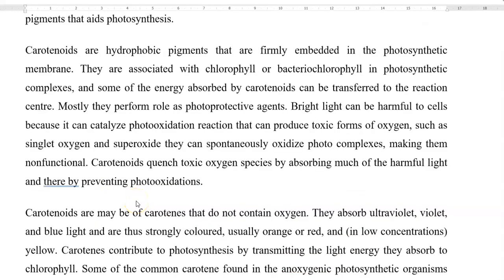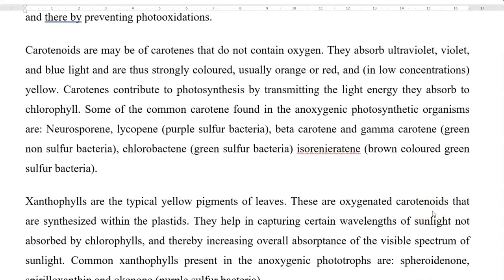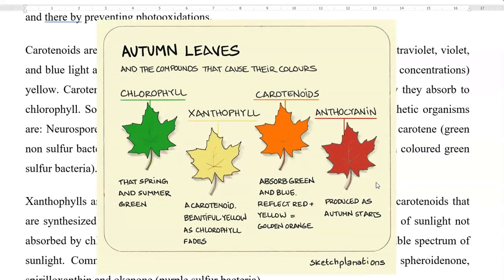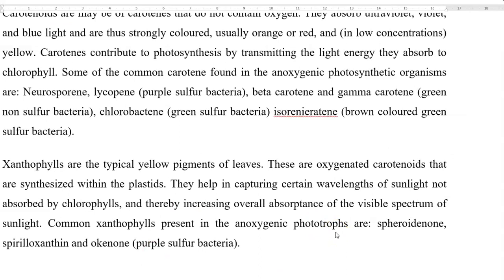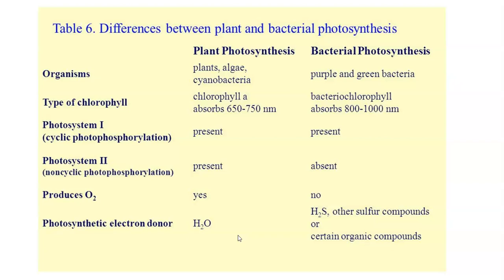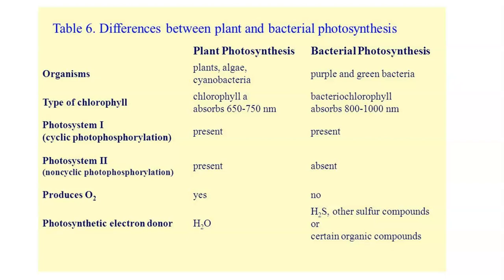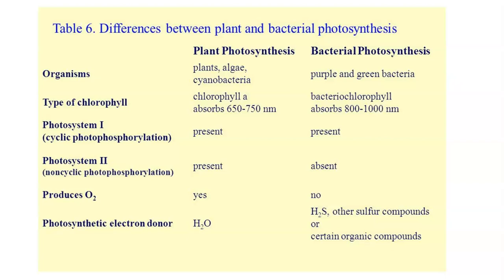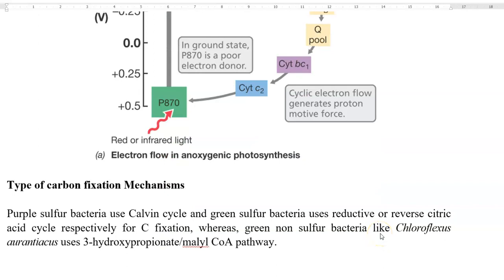Q 4 Anoxygenic photosynthesis Part II